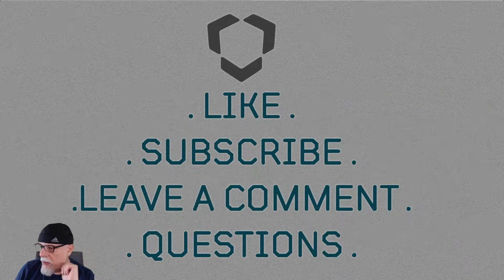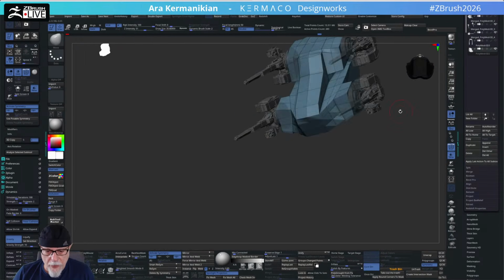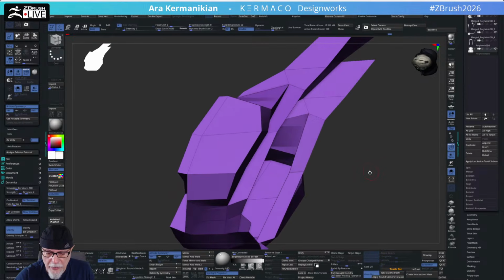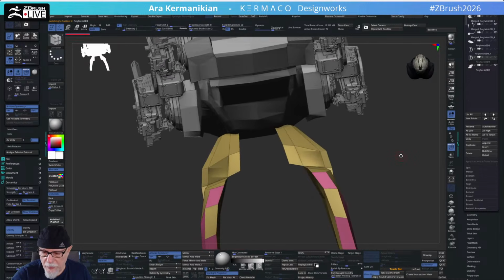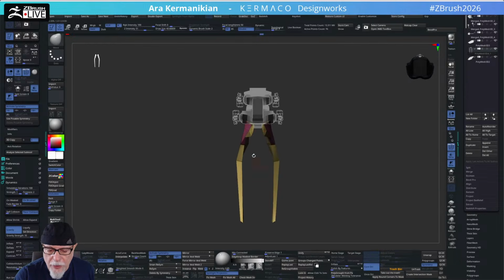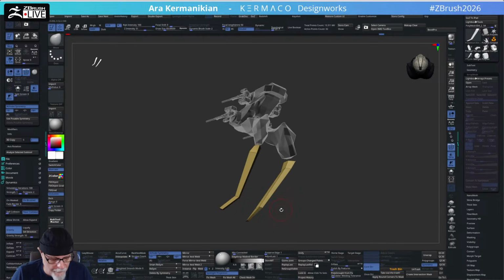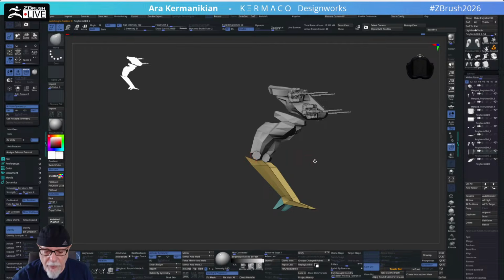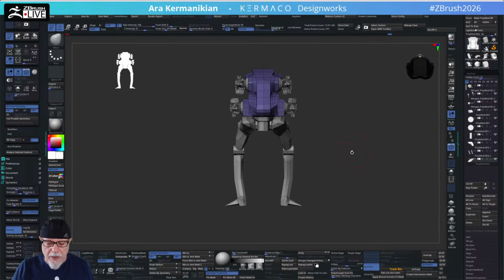Kermaco Designworks - Hard Surface and Character Design S14-E07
Hard Surface and Character Design : Season 14 / Episode 07

Join Ara Kermanikian (kermaco) for a Live Hard Surface and Character Design Sculpt
Streaming Every other Friday on the Maxon ZBrush Live channel

📚 Cineversity Tutorials:
• ZBrush Series
DID YOU KNOW THAT - Paul Gaboury - ZBrush 2026.1.1